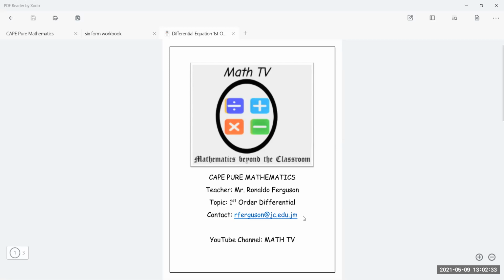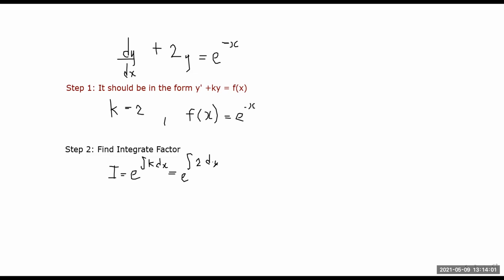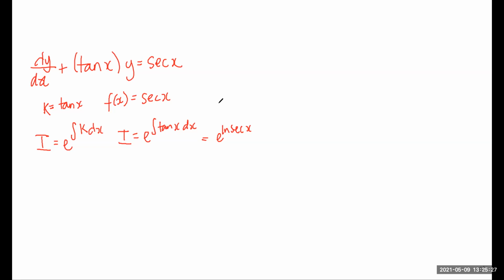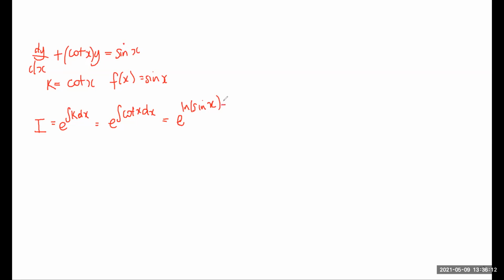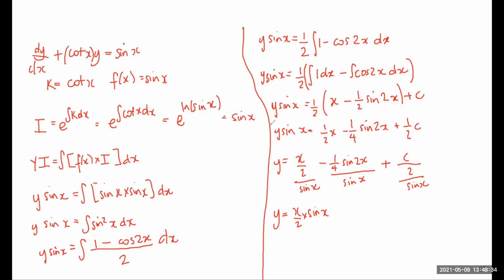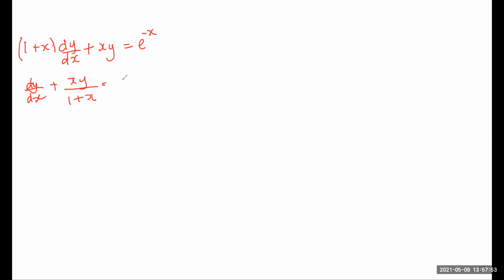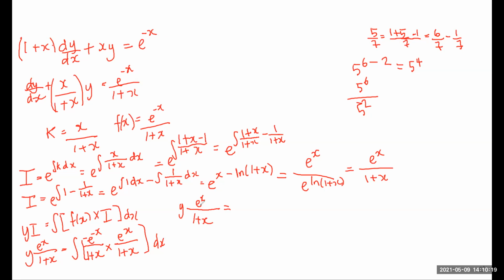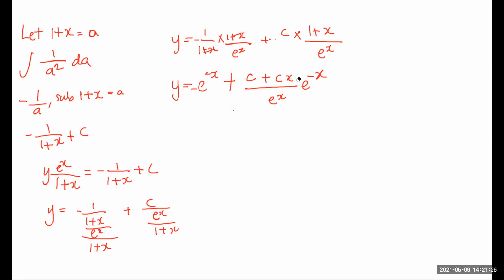CAPE MATHEMATICS|1st Order Differential Equations| LINEAR DIFFERENTIAL EQUATIONS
1st order Linear Differential Equations Cape Pure Mathematics